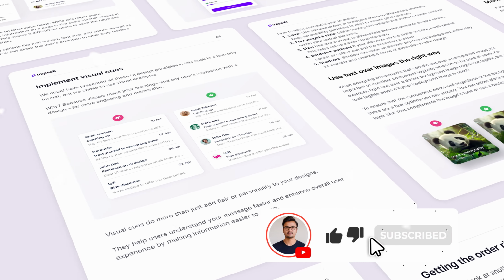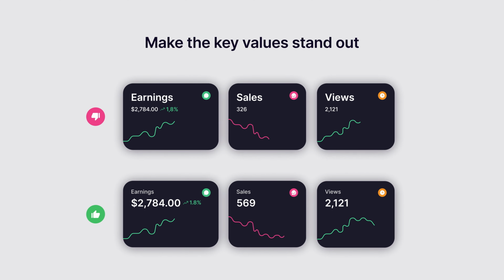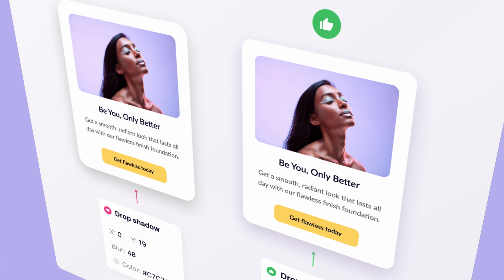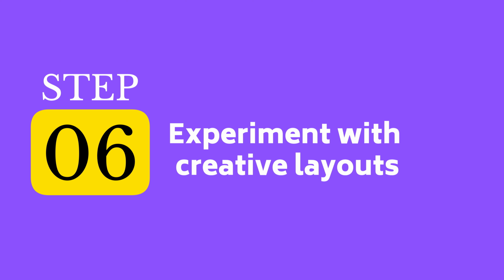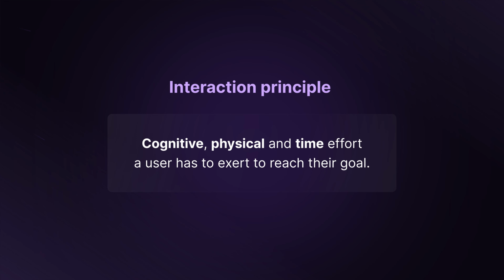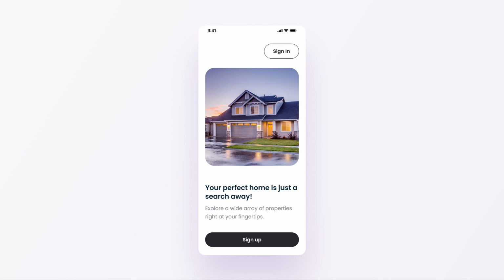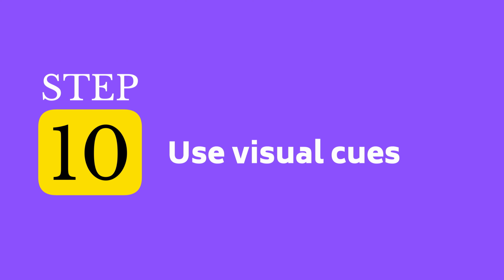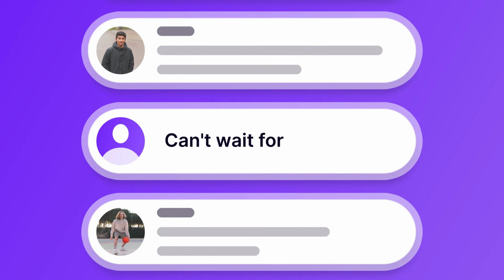Top 10 UI/UX Design Tips for 2025 | Figma Pro Tricks Every Designer Must Know!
Top 10 UI/UX Design Tips Every Designer Must Know in 2025
Ready to level up your design game? Whether you're a beginner or a seasoned pro, this video covers 10 essential UI/UX design tips that will help you design stunning, functional, and user-friendly interfaces using best practices for 2025.

These practical Figma tips, mobile UX tricks, and web UI strategies are perfect for:
UI/UX Designers
Web Designers
Product Designers
Developers wanting to learn design

💡 You’ll learn:
Visual hierarchy with size, color, and contrast
Creative layout and shadow techniques
Thumb zone optimization for mobile
How to turn empty states into conversions
Pro email UI examples and more!

🎓 No design degree required — just powerful tips and real-world examples explained simply.

Timestamps / Chapters:
00:00 – Introduction
00:32 – Tip 1: Use Size, Color & Weight for Clarity
01:20 – Tip 2: Prioritize Key Information
02:15 – Tip 3: Use Soft Shadows for Depth
03:00 – Tip 4: Match Shadow Color to Background
03:50 – Tip 5: Optimize Product Images for Better UX
04:38 – Tip 6: Try Creative Layout Variations
05:30 – Tip 7: Reduce User Barriers in Forms & UI
06:20 – Tip 8: Design for the Mobile Thumb Zone
07:10 – Tip 9: Turn Empty States into UX Opportunities
08:15 – Tip 10: Use Arrows & Visual Cues for Navigation
09:20 – Bonus: Pro Email UI Design Example
10:30 – Final Thoughts & UX Motivation
11:20 – Stay Creative & Follow for More!

"UX UI design tips", "Figma UI tricks", "UI layout strategies", "web design tips 2025", "mobile UX best practices", "UI for beginners", "UI UX design 2025", and more!

UX Design • UI Tips • Figma Tutorials • Front-End Dev • Creative Tech